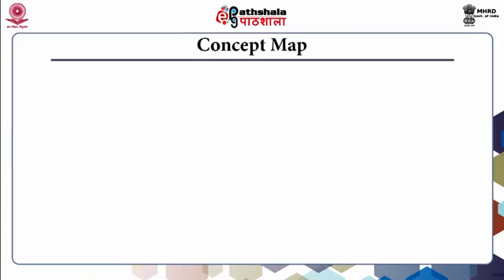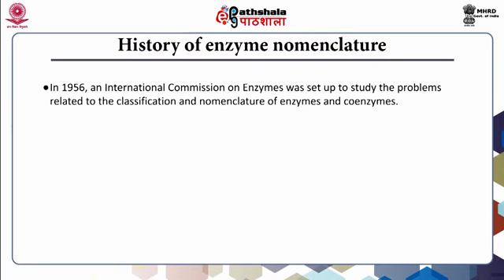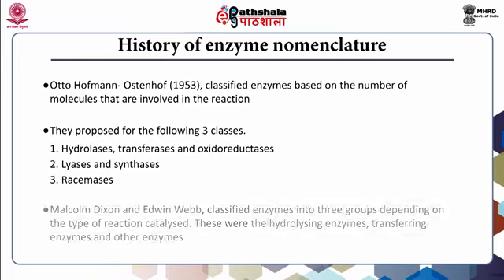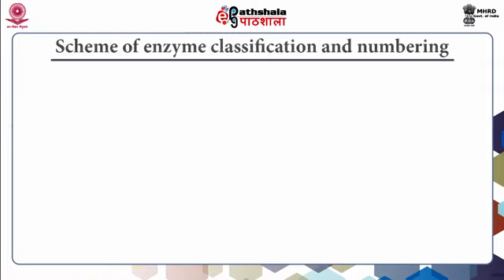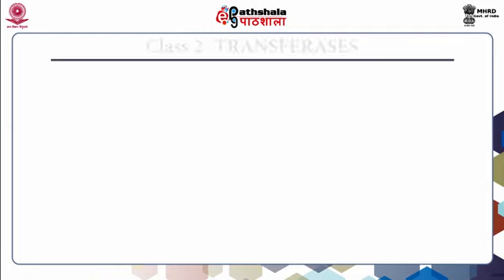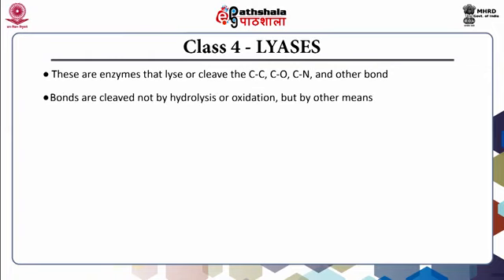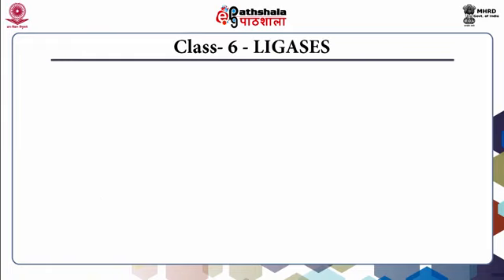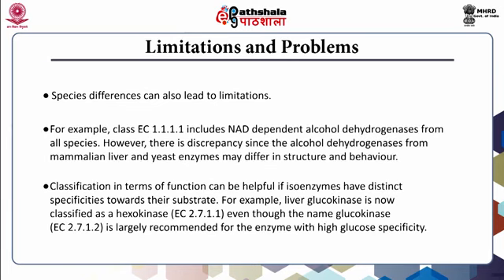M-02. Enzymes nomenclature and classification